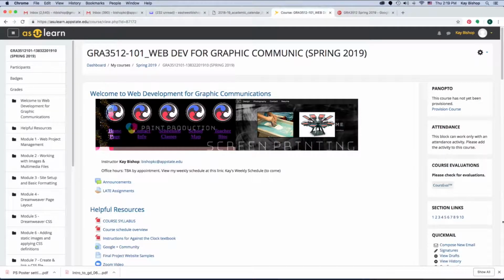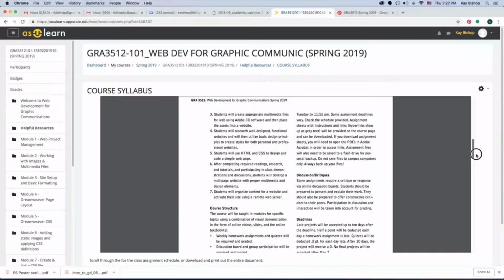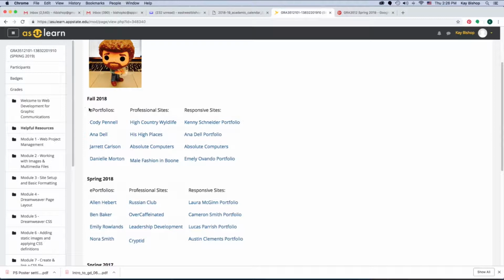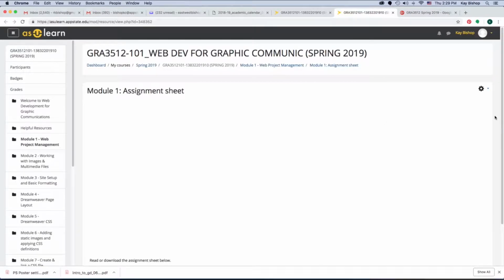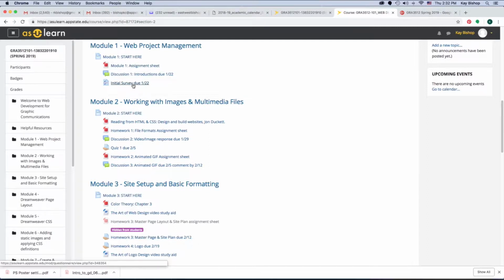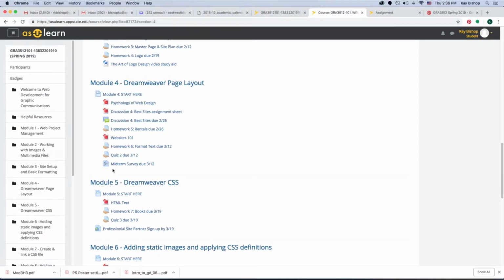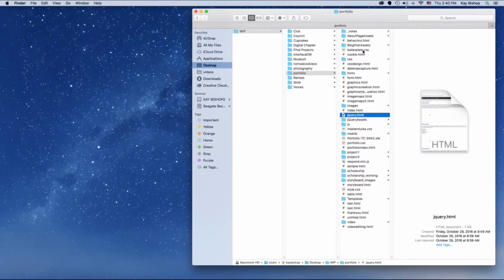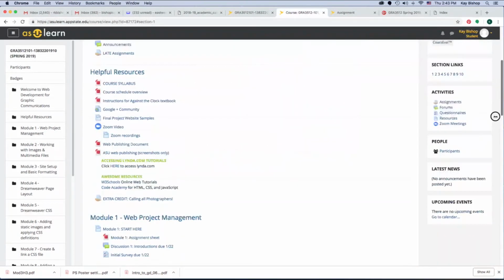spr19siteorg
Web Development for Graphic Communications Spring 2019 Site organization